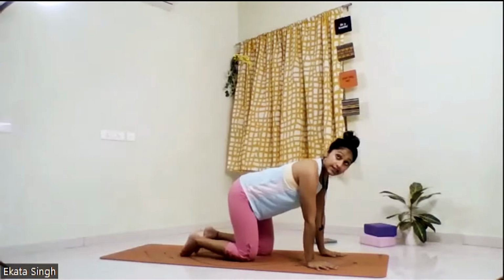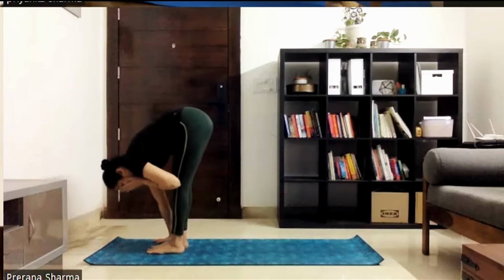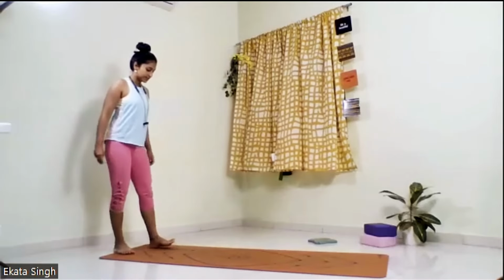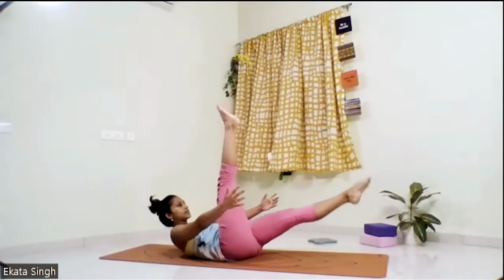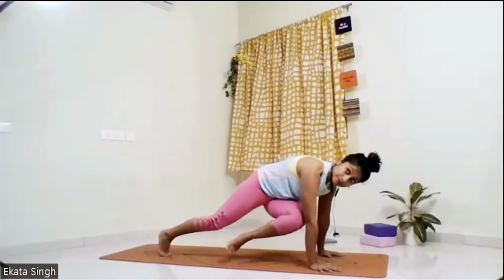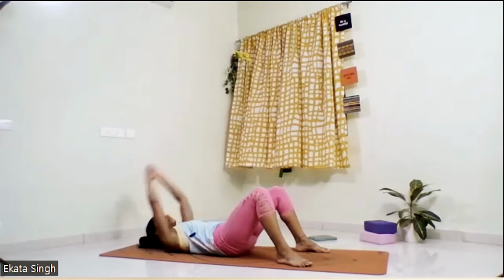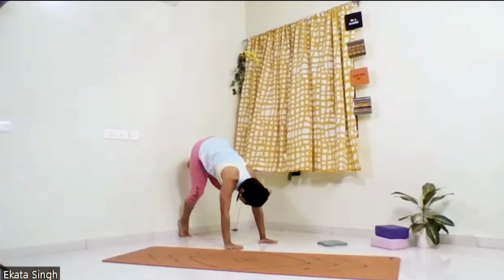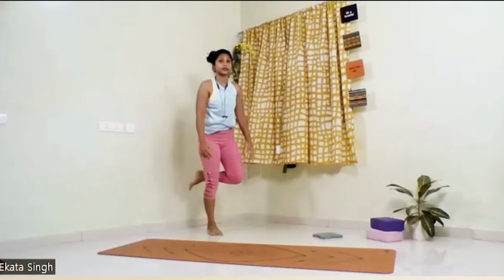Master Intermediate Yoga: 50-Min Strengthening to Handstand with Wall Support | Boost Your Practice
Join our 50-minute Zoom yoga session designed for intermediate practitioners looking to deepen their practice with strength-focused asanas culminating in a handstand with wall support. This class is your stepping stone to mastering balance, strength, and focus. Led by a certified yoga instructor, we’ll guide you through a series of poses that build the necessary core and upper body strength, preparing your body and mind for the ultimate handstand. Whether you’re looking to improve your practice, gain new skills, or find a community of like-minded yogis, this class is for you